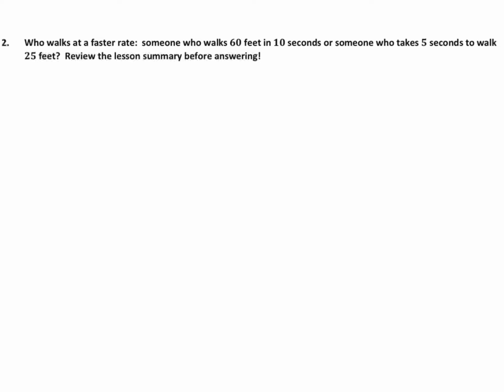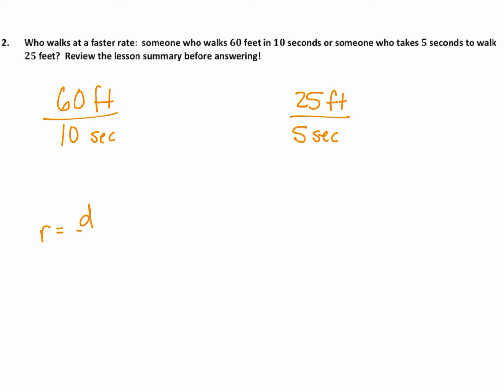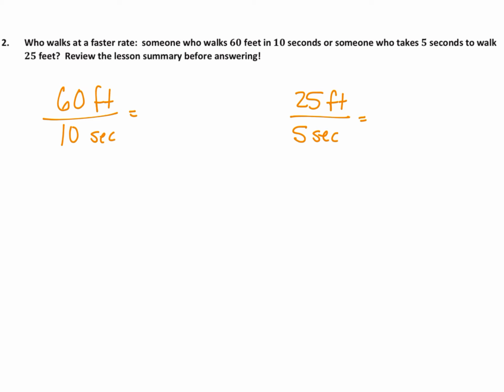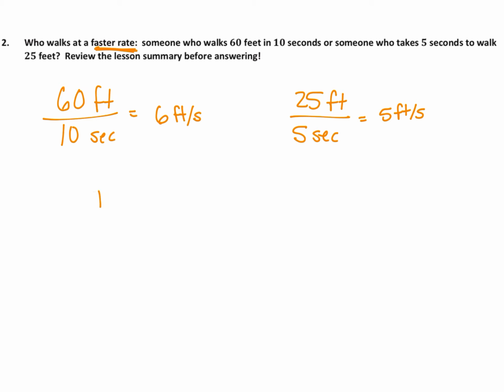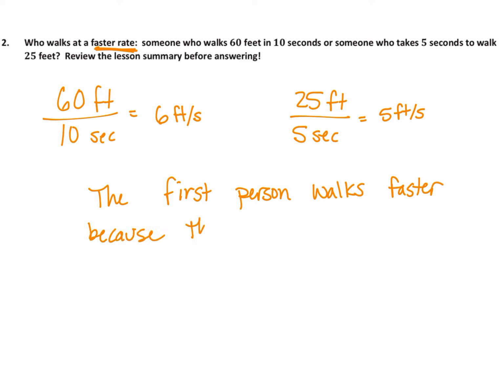6th Grade Module 1 Lesson 23 (Eureka Math) Problem 2